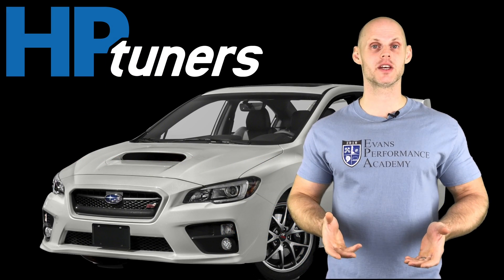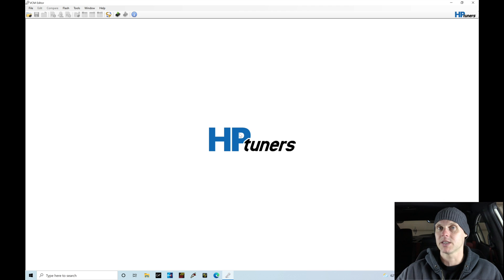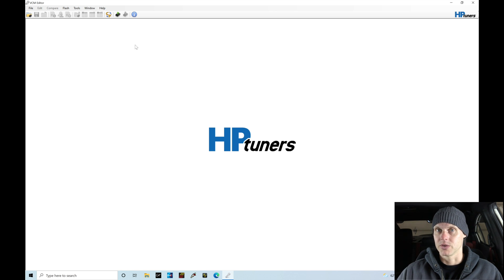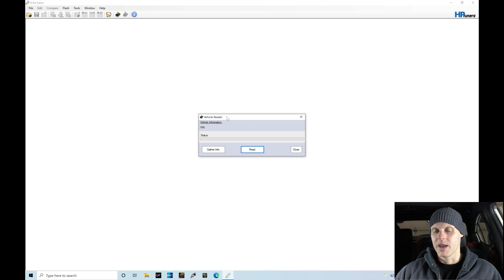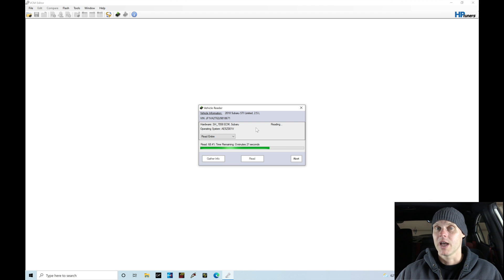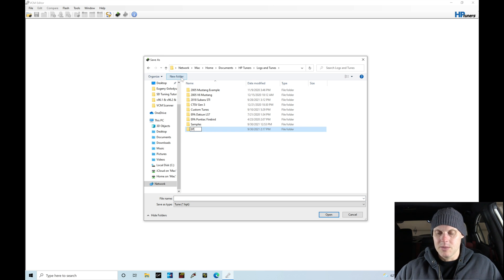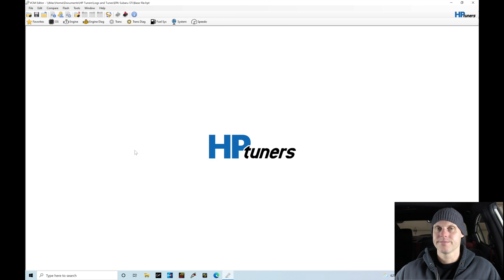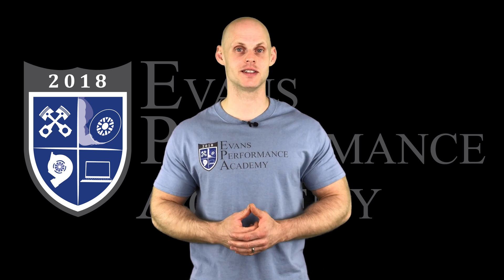HP Tuners Subaru Live Training Part 1: Base Map Creation | Evans Performance Academy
HP Tuners Subaru Live Training Part 1: Base Map Creation walks you through creating a base map for a bolt-on Subaru STI to begin the live training process.